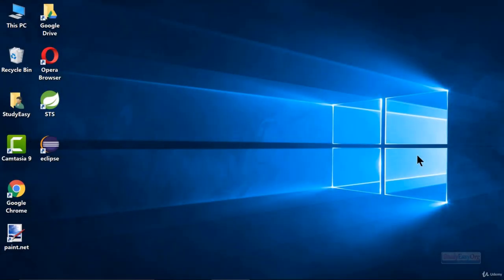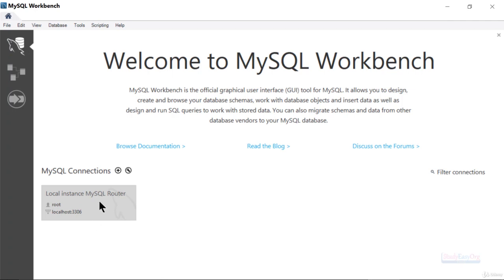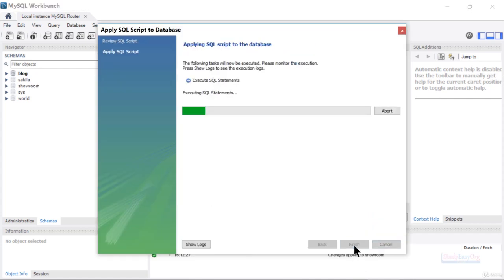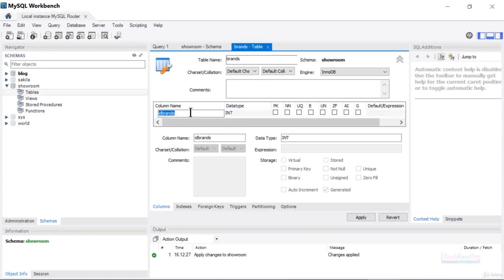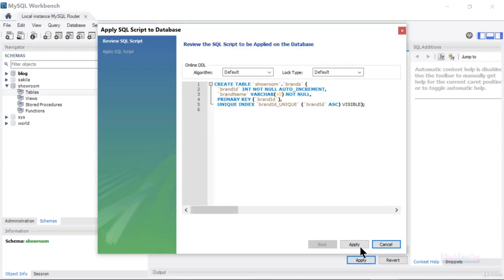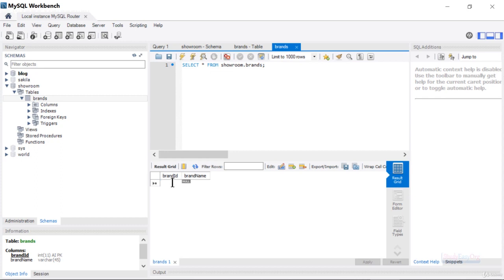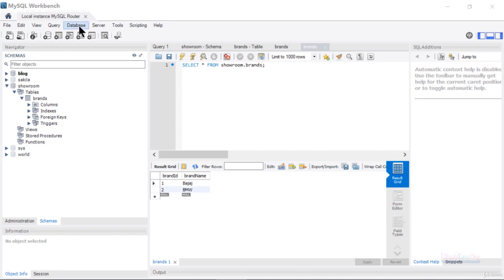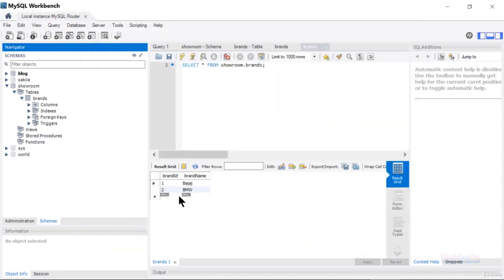394 Creating sample database ( Please SUBSCRIBE Our Channel )